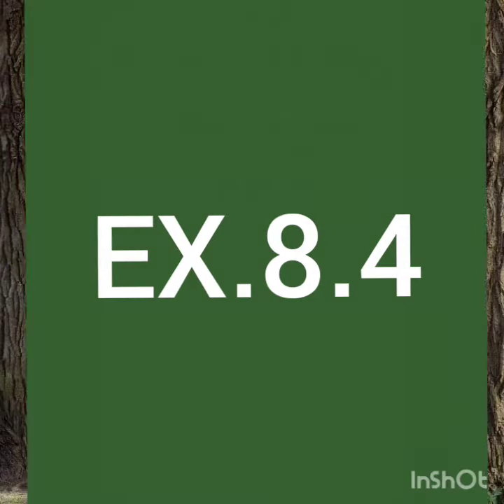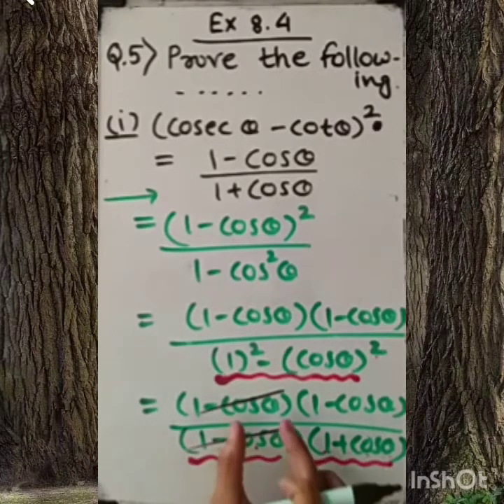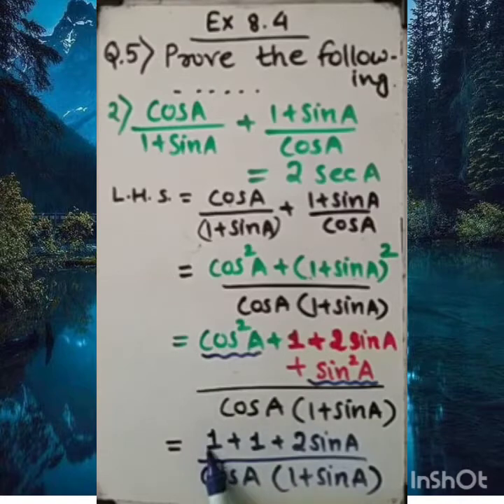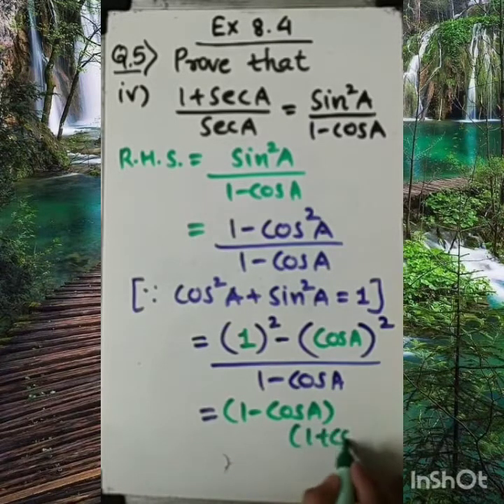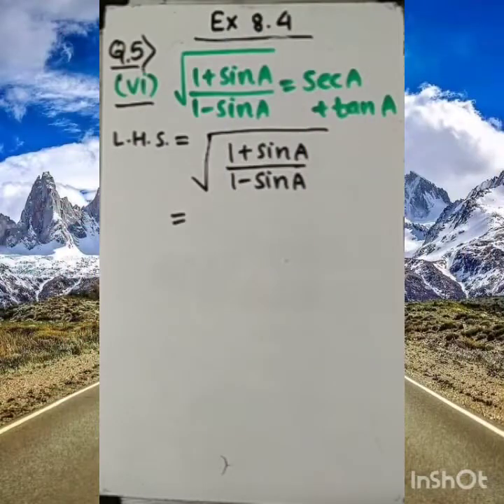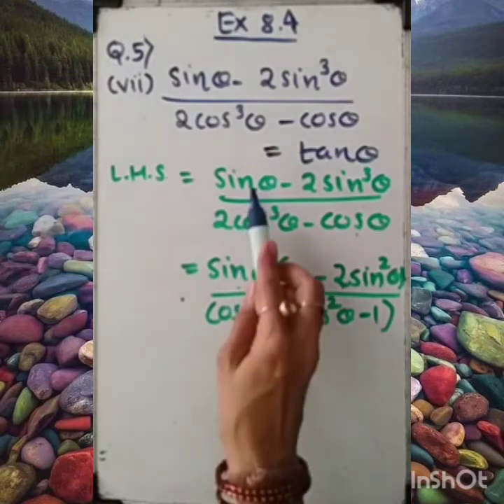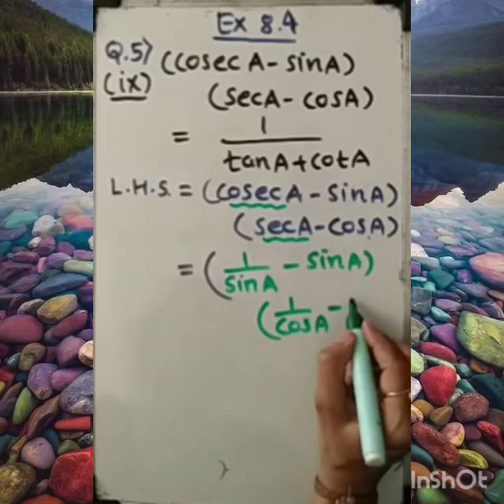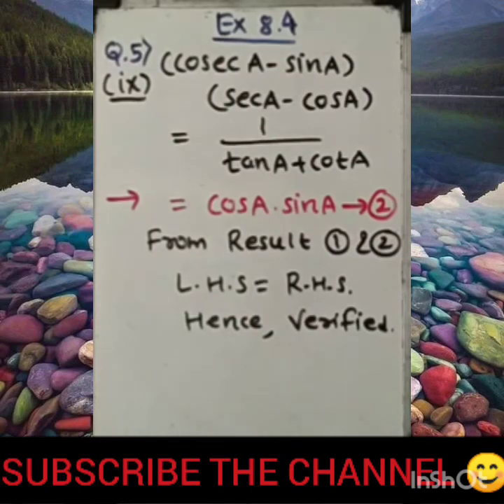CLASS 10IICHSPTER 8IITRIGONOMETRY II EX.8.4 Q .5(i,ii,iv,vi,vii,ix)(NCERT)